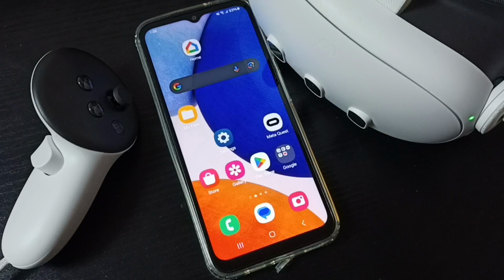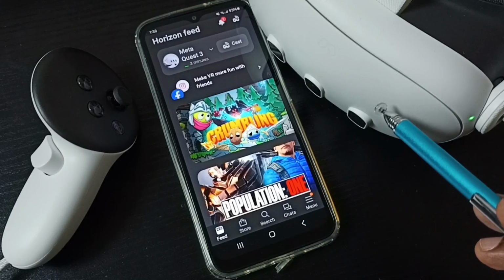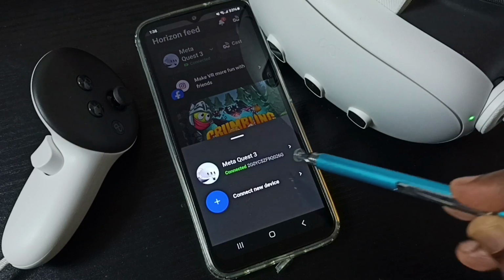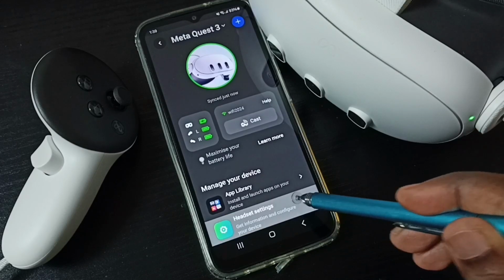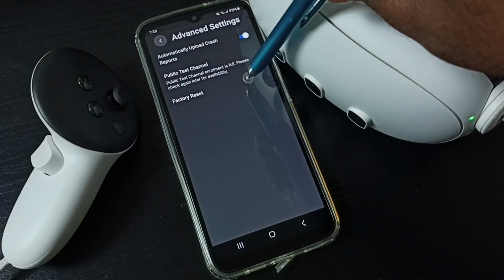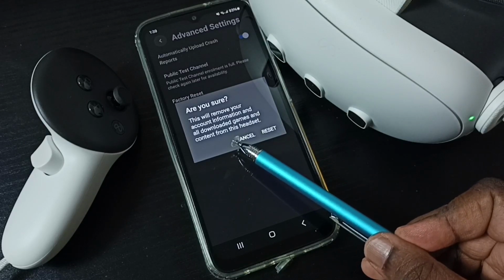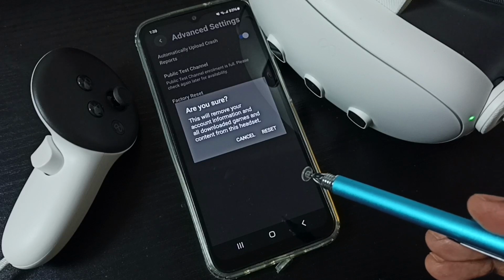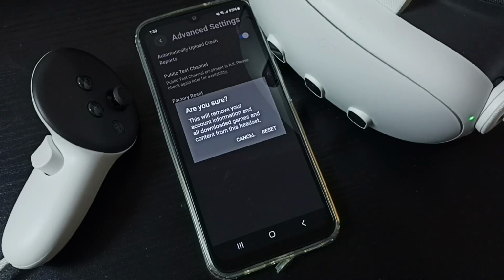How to Factory Reset Meta Quest 3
Oculus, android, iphone, TV, VR Magic, mobile, phone,